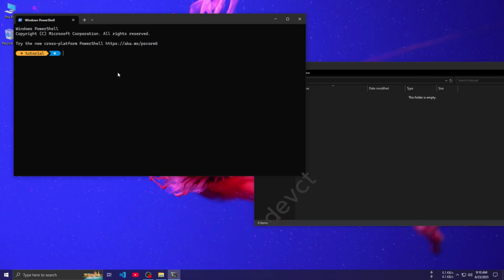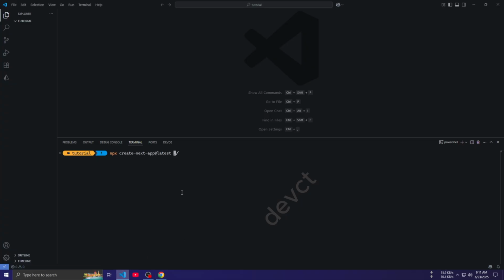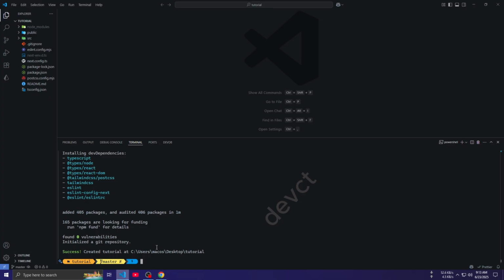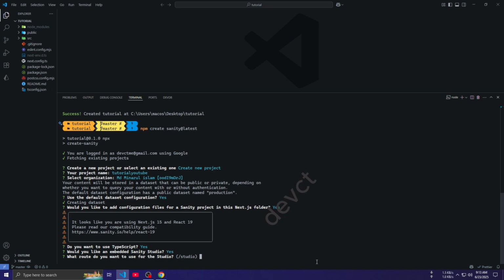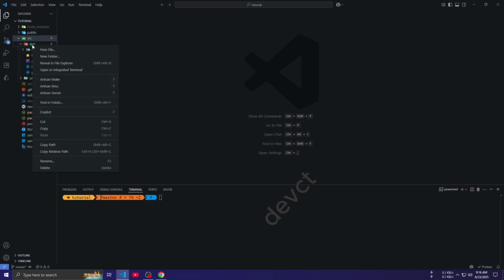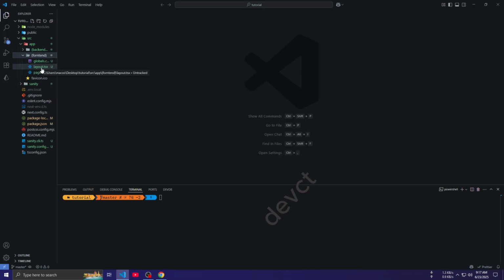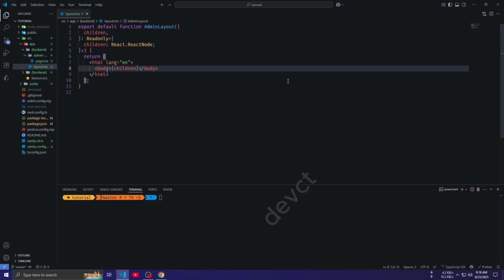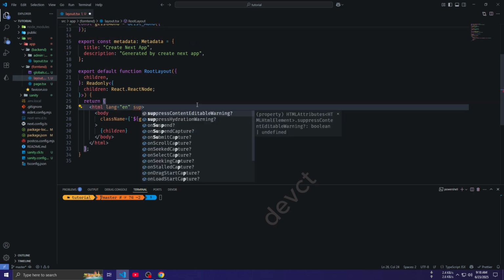How to set up Next.js 15 and sanity cms without error | fix error Next.js and Sanity setup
🚀 **In this step-by-step tutorial**, I’ll show you how to set up **Next.js 15** with **Sanity CMS** smoothly and fix common setup errors that developers often face. Whether you're a beginner or switching from an older version, this guide will help you get your blog or website up and running in no time!

✅ What you'll learn:

* How to install and configure Next.js 15
* Setting up Sanity CMS properly
* Fixing common integration and API errors
* Connecting Sanity to your Next.js project
* Tips to avoid common mistakes during setup

💡 Perfect for those building headless CMS blogs, portfolios, or eCommerce sites using modern tools.

🔧 No more errors—just clean and working code!